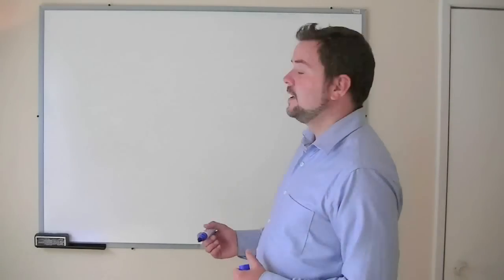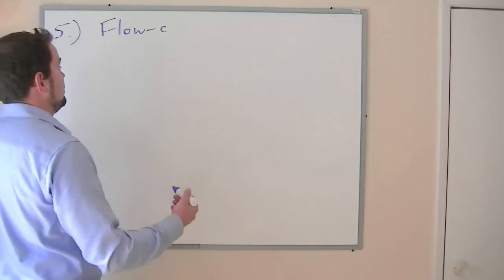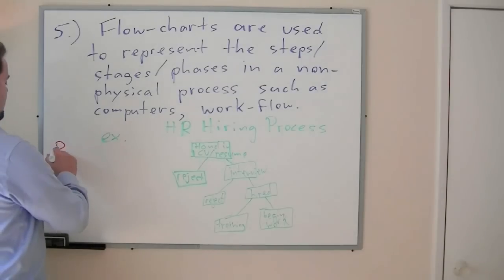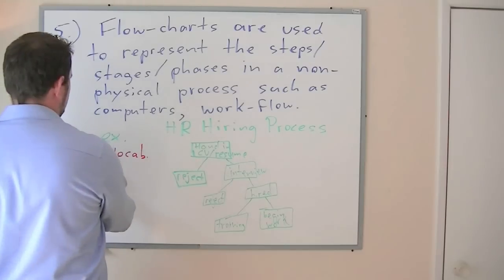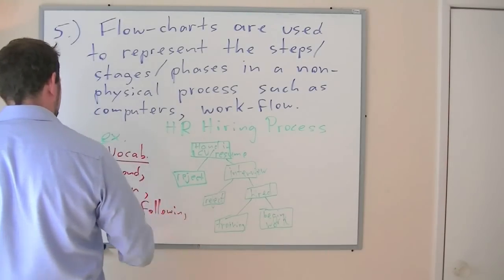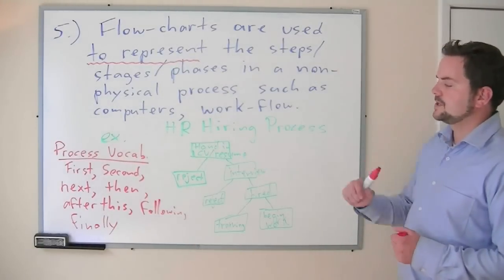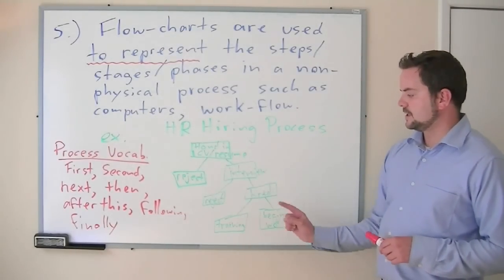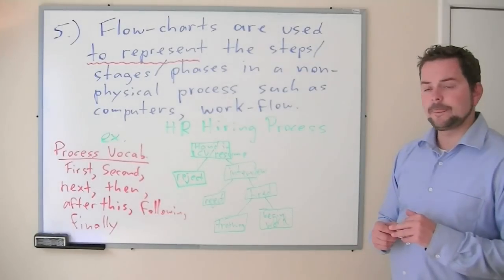IELTS Writing Task 1 Flow Chart Application Part 6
IELTS writing task 1 flow chart uses. This video teaches you the reasons for using flow charts. When you understand what type of information flow charts are used for, then you can quickly and effectively write a 150 word paragraph for the IELTS writing task 1 flow chart questions. In the lesson important vocabulary is also given for writing about flow charts; pay attention to these. Follow the rest of this video series to learn about the applications and uses of tables, flow-charts, diagrams, flow charts and pie graphs to help you understand and plan your response for the task 1 part of the International Language Testing System (IELTS). For free interactive lessons you can also Enjoy.